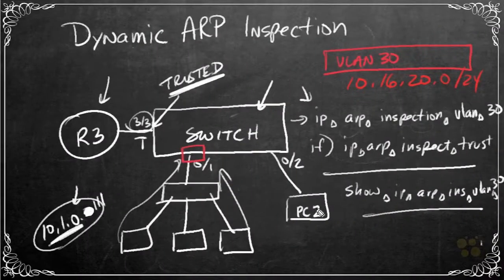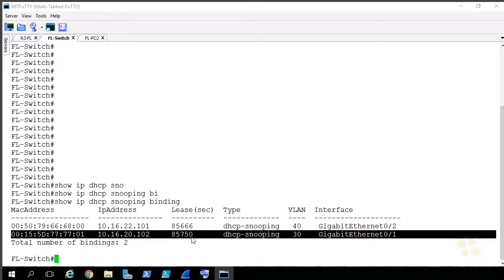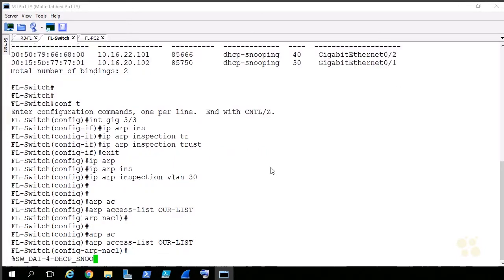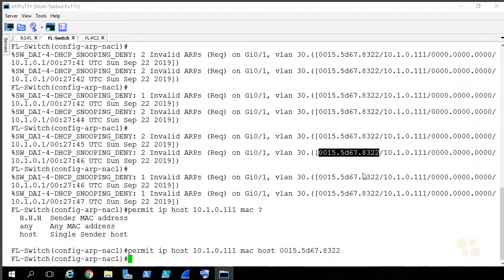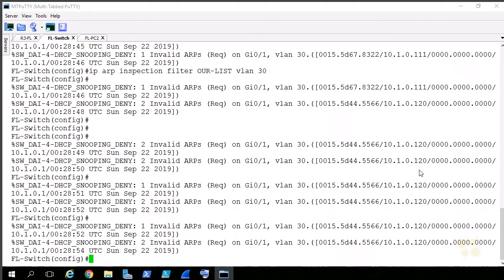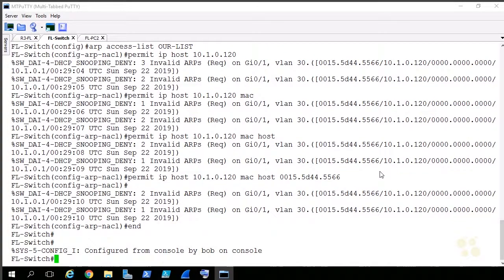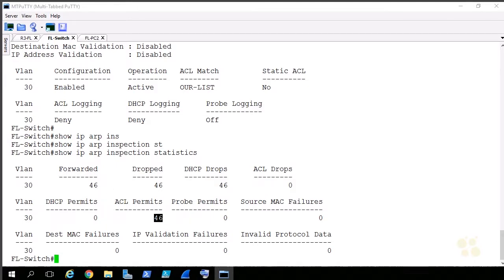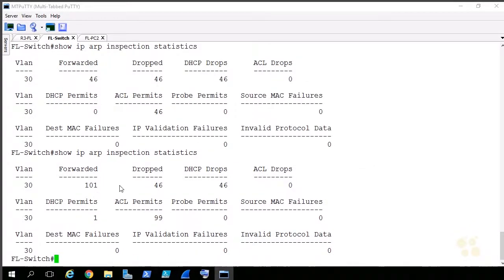374. ARP Access Lists for Non DHCP Devices